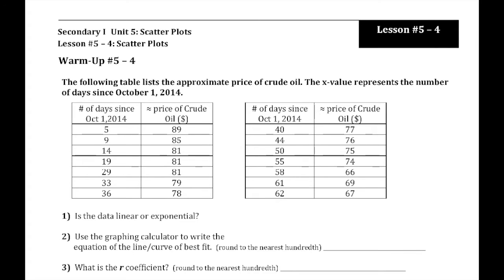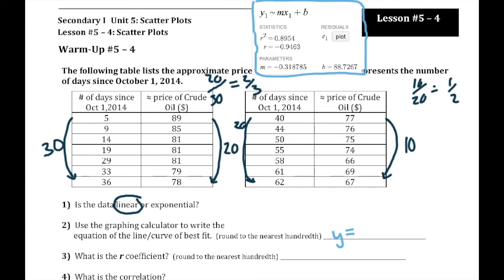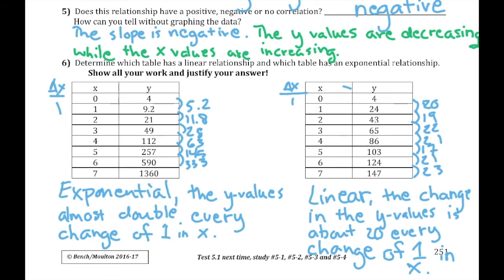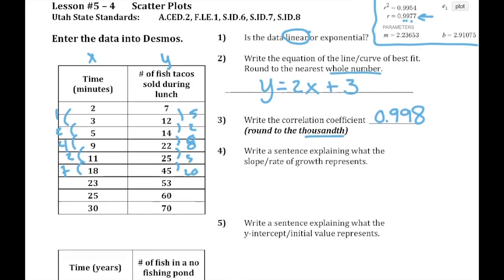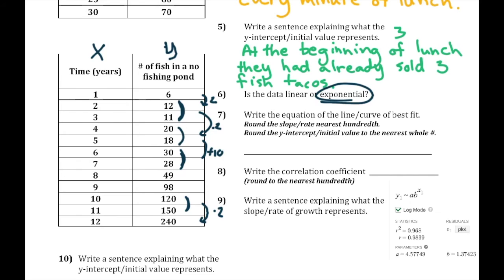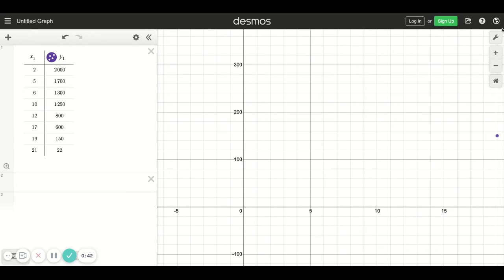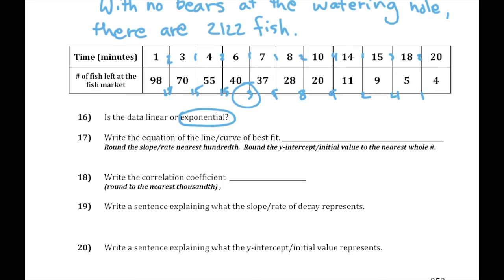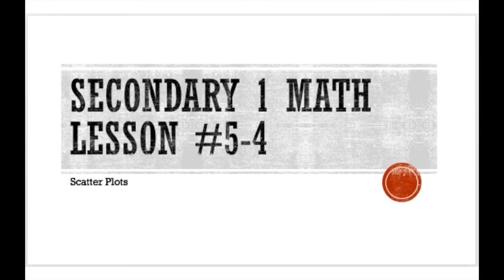SM1 Lesson #5 4 Desmos